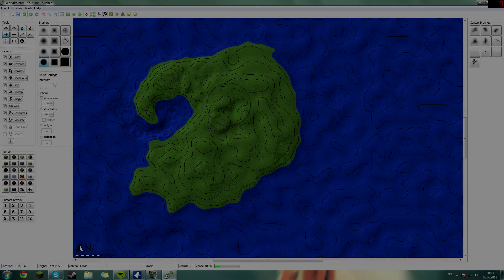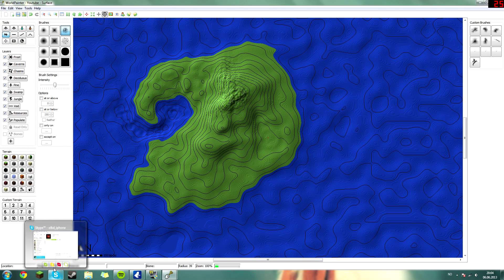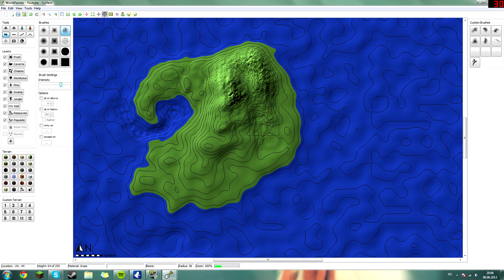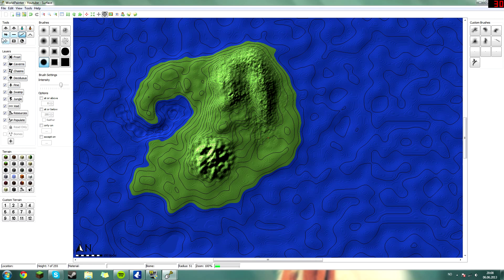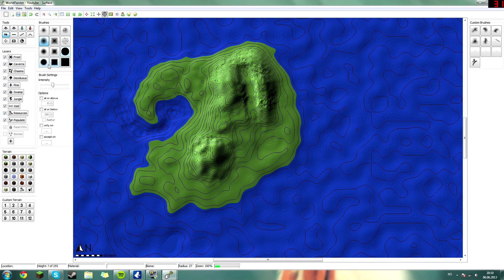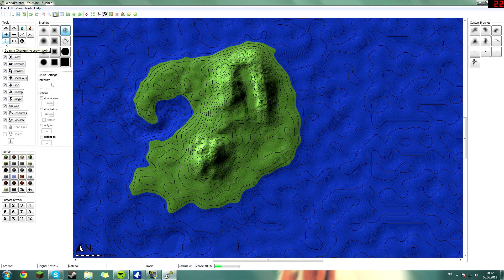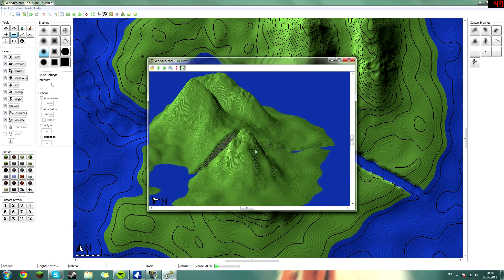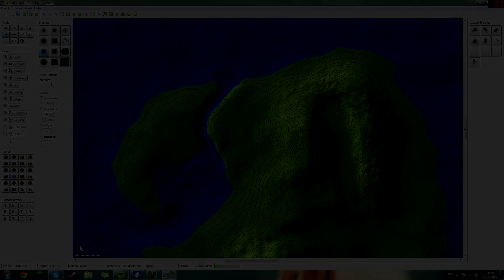World Painter: Beginners Tutorial [Part 2/3]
Second video in this tutorial!